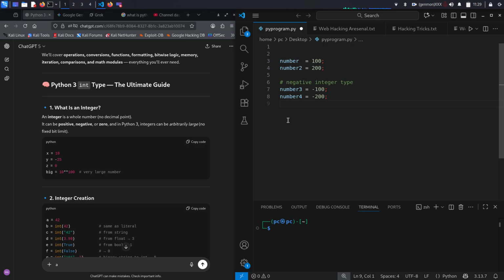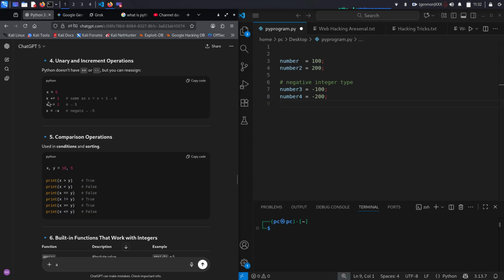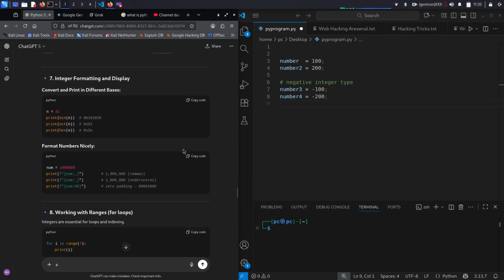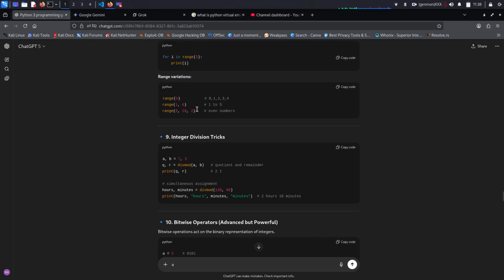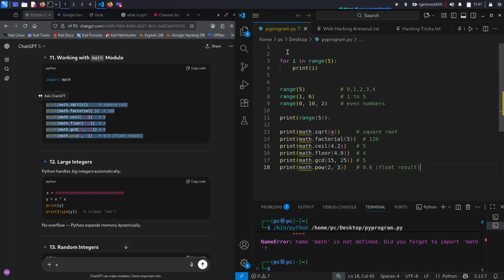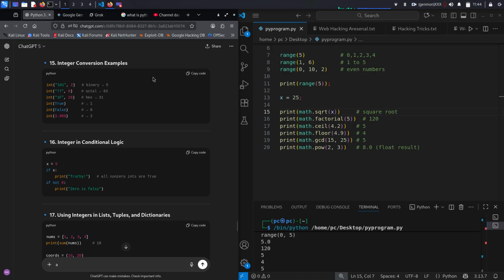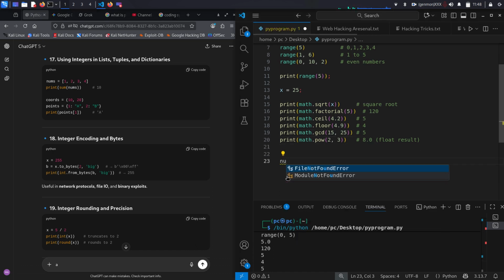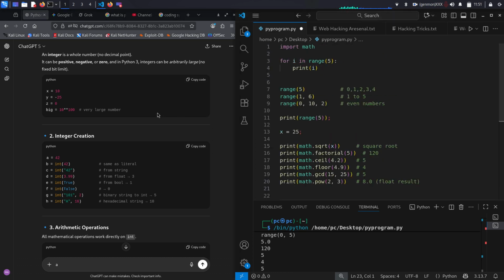Integer Data Type In Depth For Python.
Here is the corrected text:

I will be giving you an in-depth lesson on integers in Python. This is part of a video series on the many subjects in the Python programming language. I will be going live on this YouTube channel, physically typing these concepts, so wait for the link later. And this goes for all future videos: I will be explaining the concepts, then practice them live.